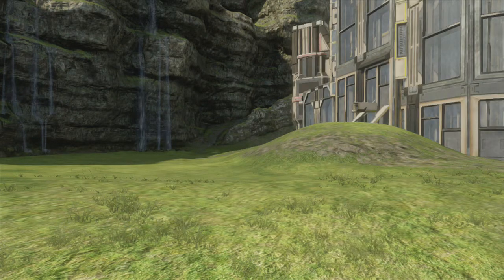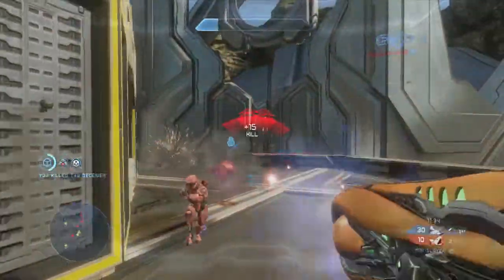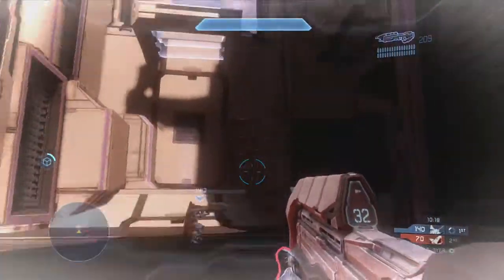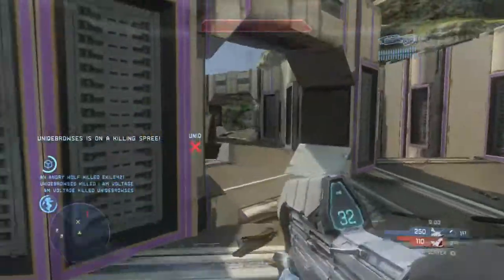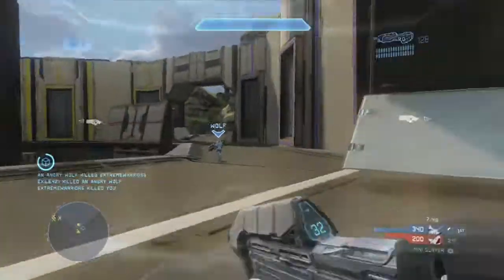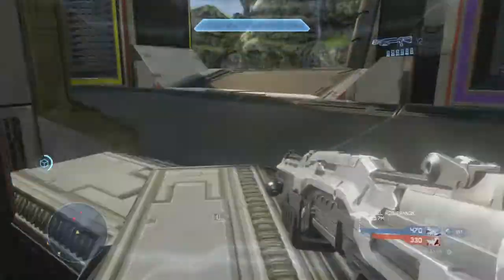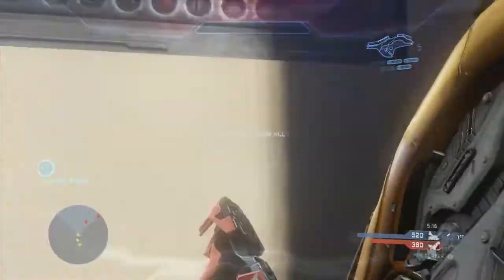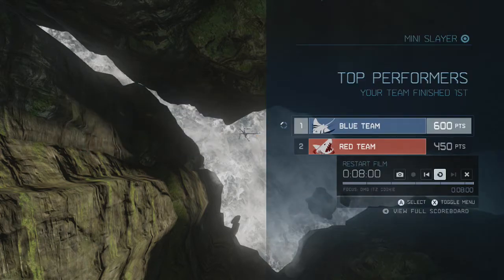Halo 4 Mini Slayer Commentary w/ Cookie